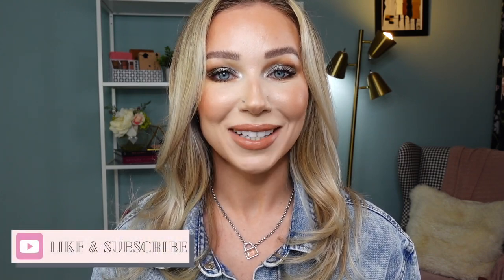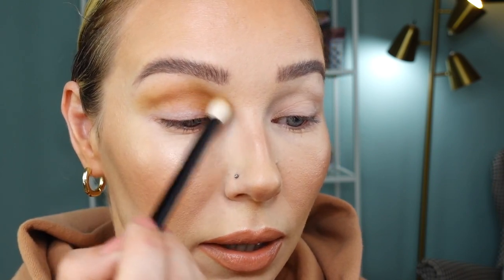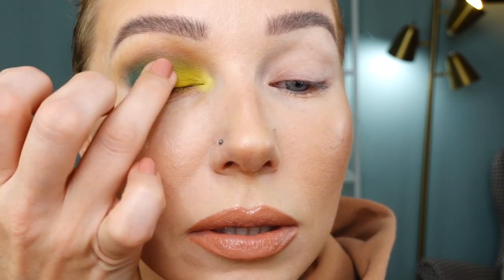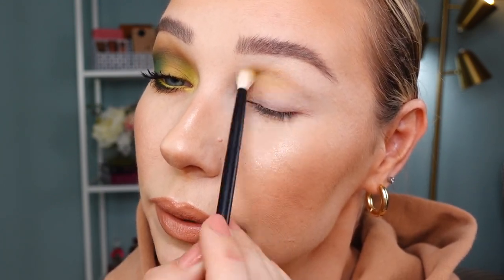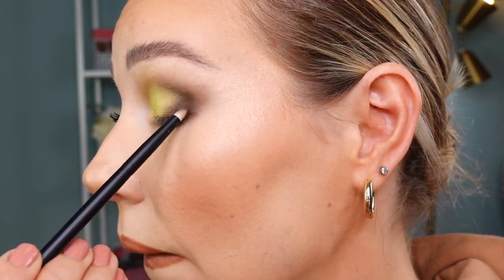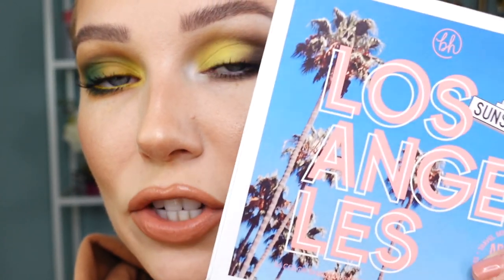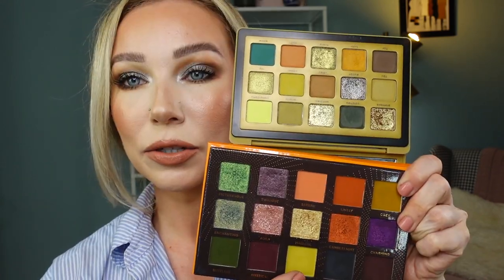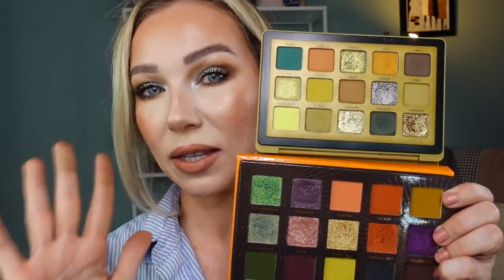Natasha Denona YUCCA EYESHADOW PALETTE + 4 LOOKS, Swatches & Palette Comparisons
Time stamps:
00:00 Intro
00:41 Collection Overview
01:52 look 1
06:53 look 2
10:59 look 3
13:41 look 4
15:25 Palette Comparisons
18:44 Final Thoughts

Makeup I’m wearing :
Bareminerals Barepro foundation shade cashmere 06
Too faced born this way concealer shade swan
Catrice prime and fine powder shade translucent
Kaja play bento shade butter up 01 blush, highlighter
Physicians Formula bronze booster bronzer shade light to medium
Lawless hold ip soft set cream brow wax shade light/ medium
One /size browkiki brow pencil shade soft brown
Colourpop lip liner shade BFF
L.A Girl cream lipstick shade Nudie
Stila Huda extreme lash mascara